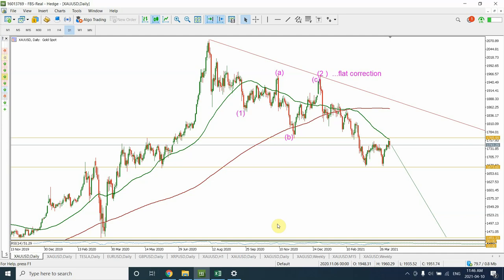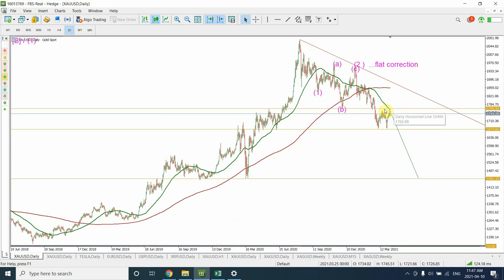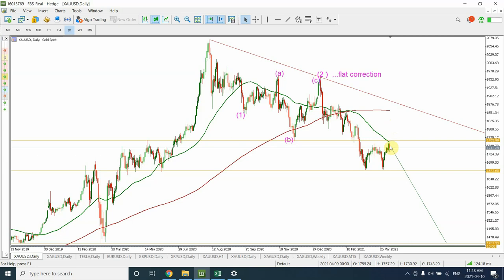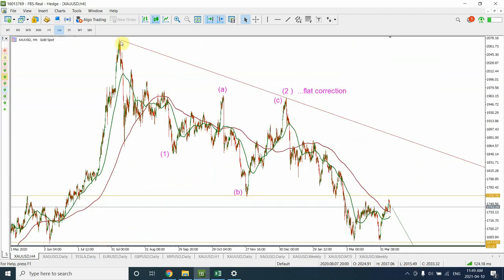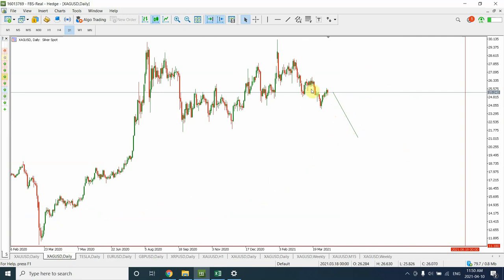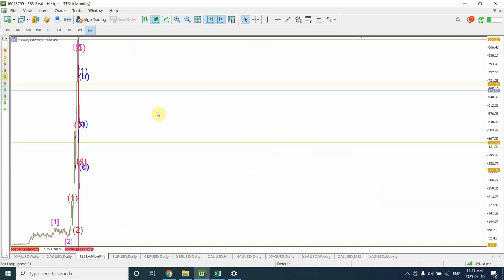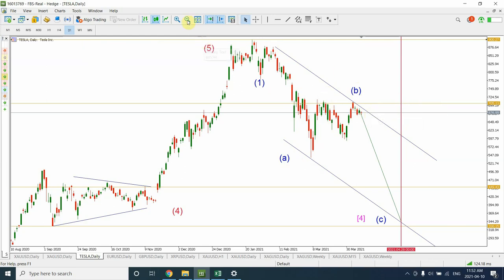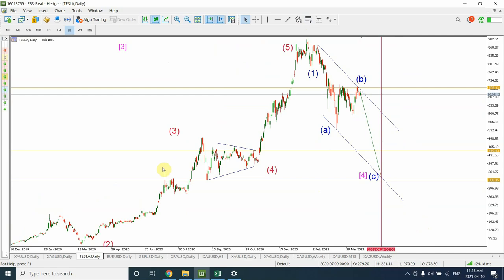Elliott wave analysis of Gold and Tesla. Death cross in Gold. April-10-2021.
Gold has have a lot of traders confused because of cloudy fundamentals. Gold has already shown death cross and immediate support, are these precursors of a crash ?